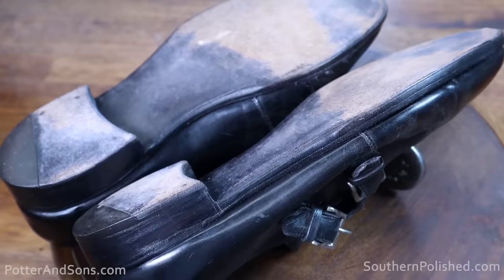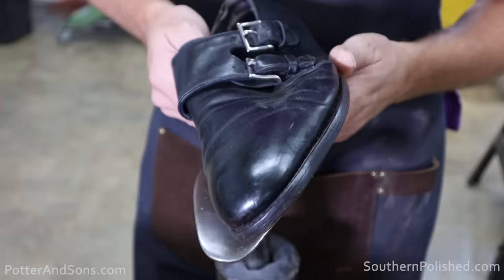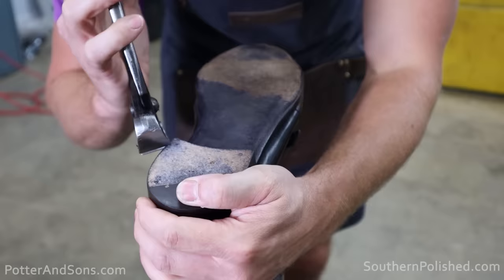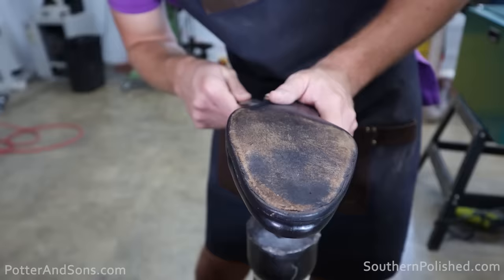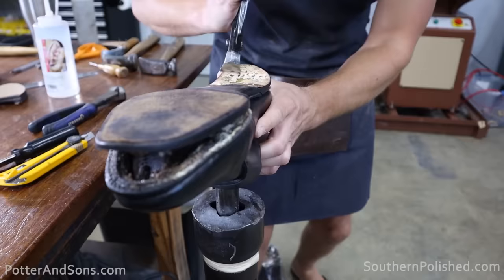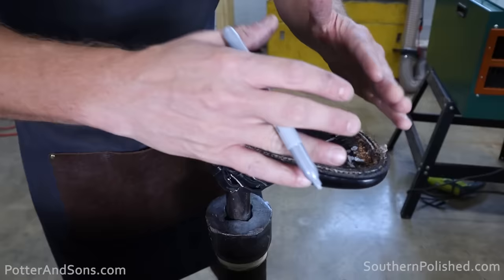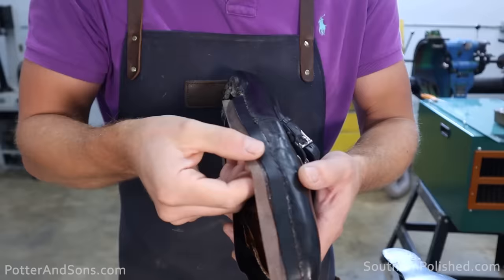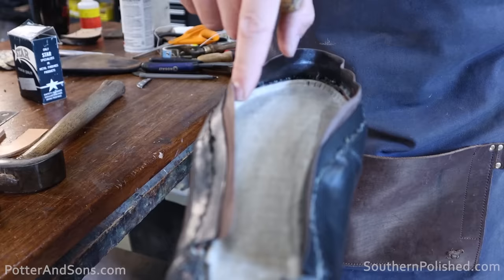John Lobb Double Monk Straps | The Most Expensive Restoration We've Ever Done?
This pair of John Lobb double monk strap shoes were sent to us for a simple repair and to be cleaned up.  We quickly discovered that these shoes needed much more.  We completely overhauled these shoes and gave them the works.  This would have been our most expensive restoration ever.

by entering code: POTTERYT5